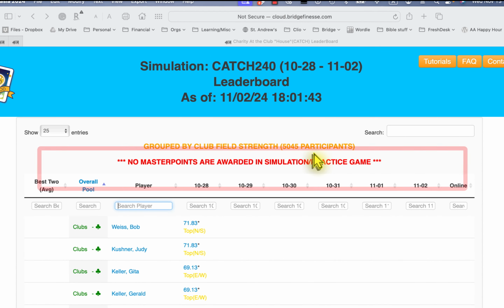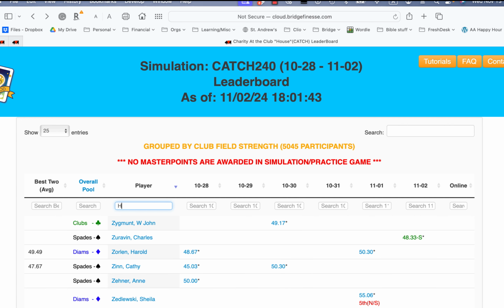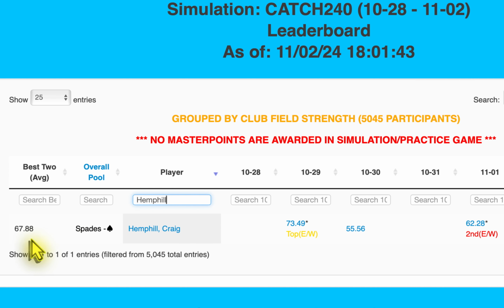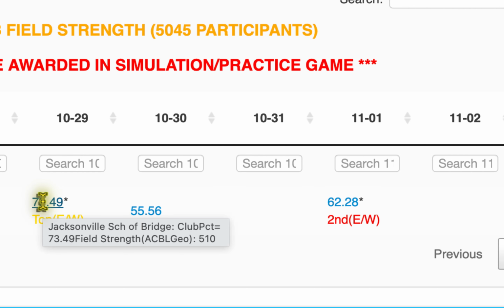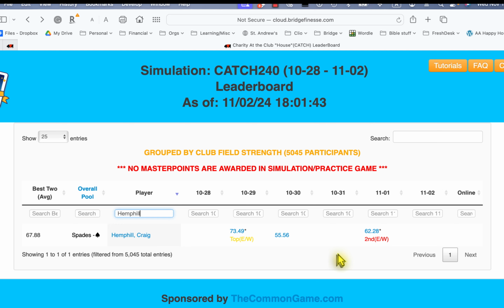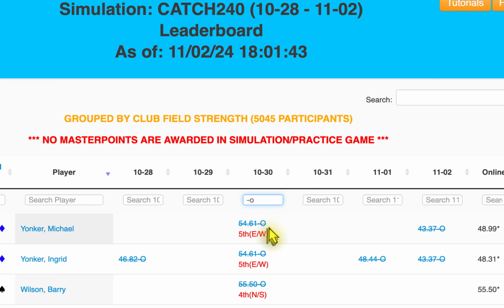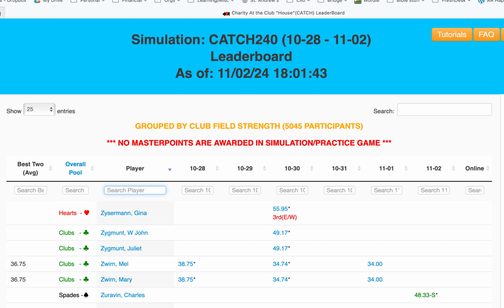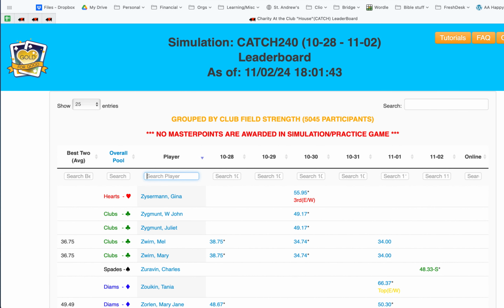Gold for Good Leaderboard tutorial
Learn how to navigate the ACBL Good for Gold Leaderboard.